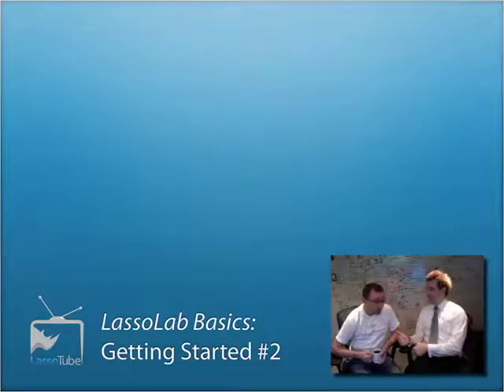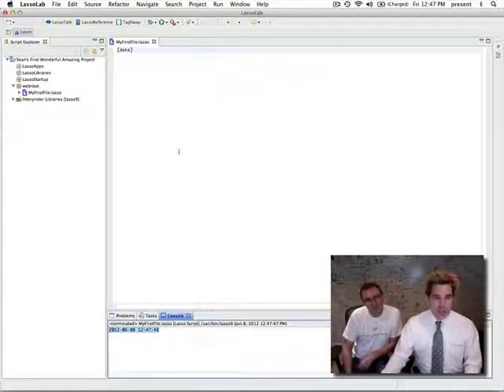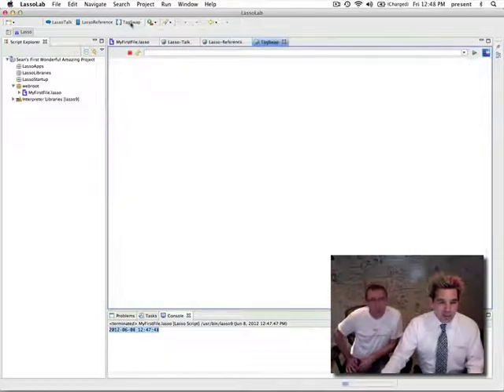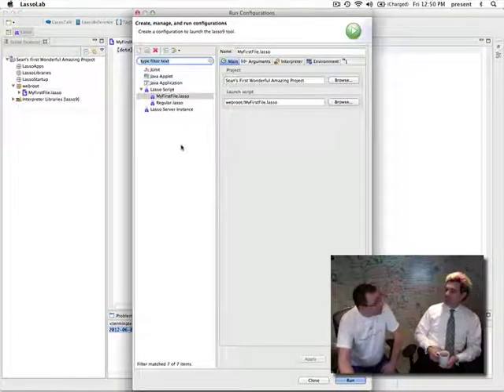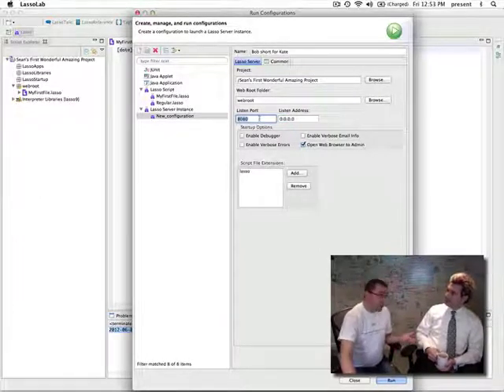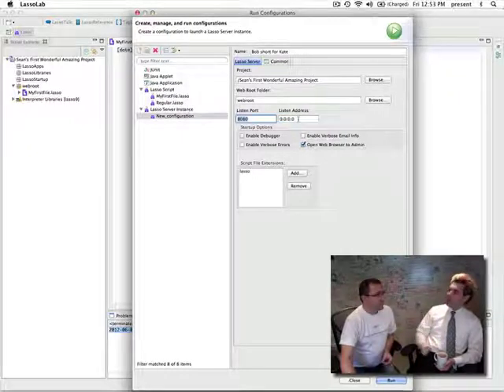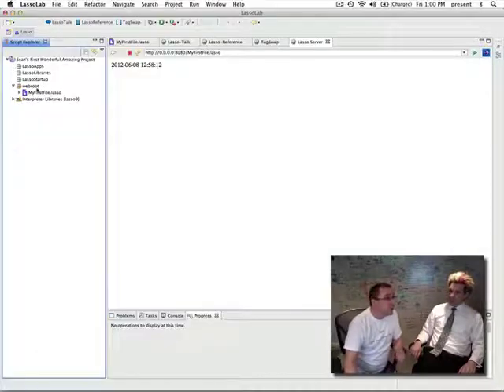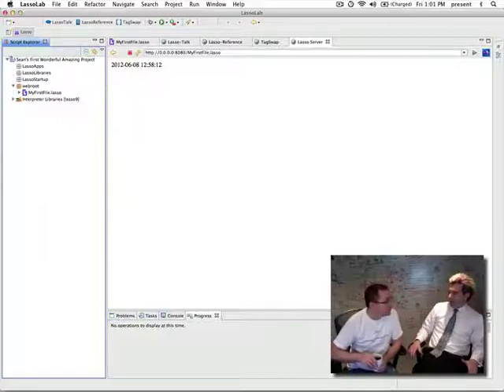LassoLab - Fundamentals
A tutorial on the basic various functions of LassoLab - the IDE (Integrated Development Environment) for the Lasso language.